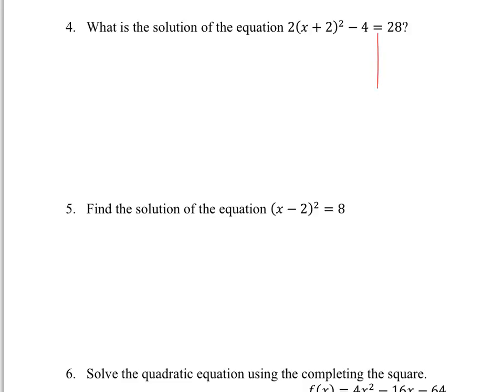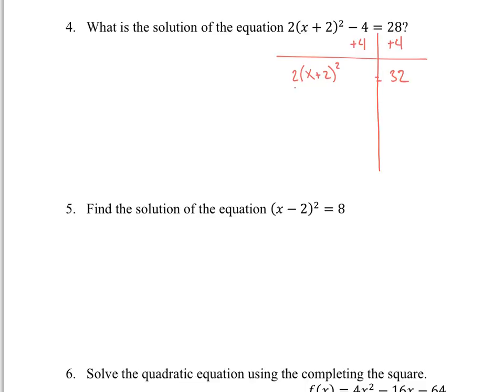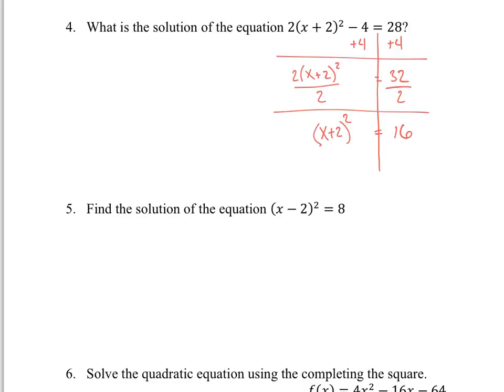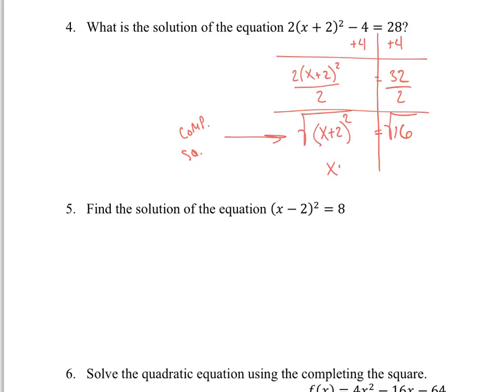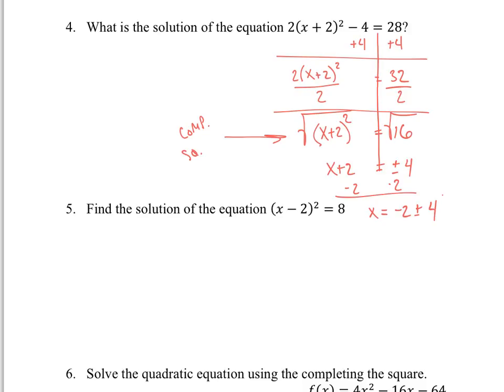Polynomials Review Packet HW (Solving Quadratics #4)